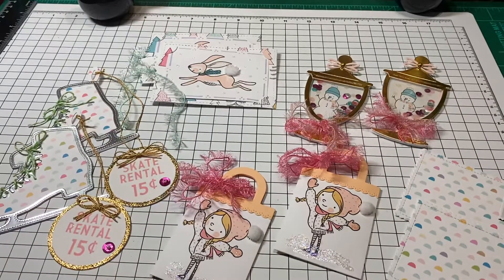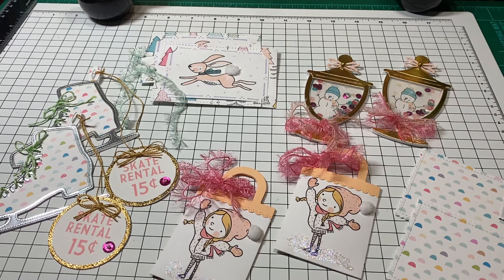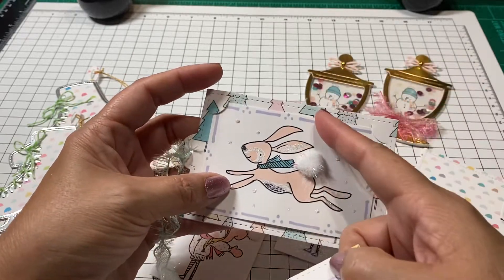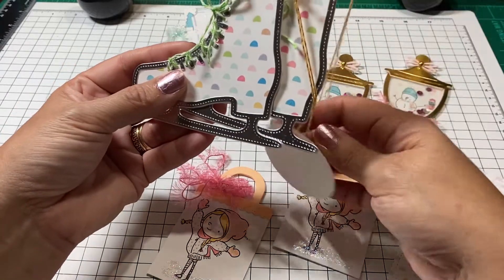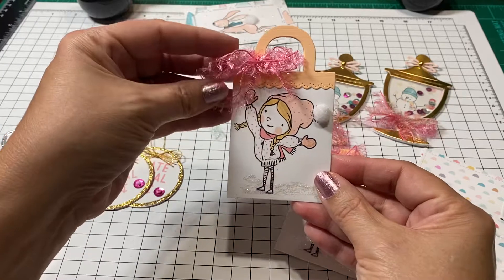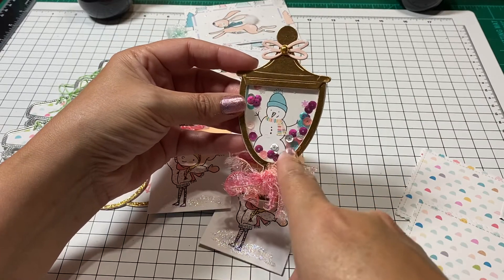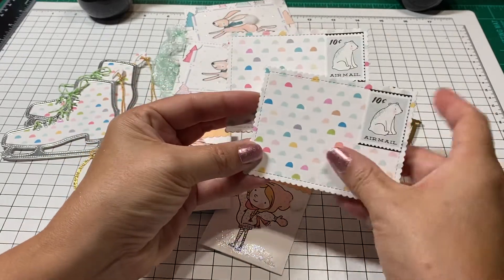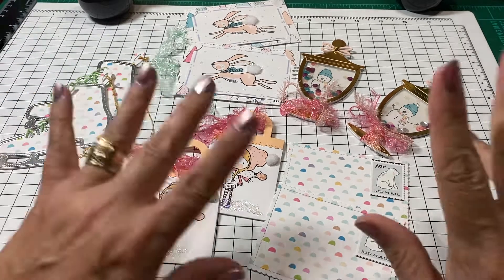VR for Gina(Scrappinology) Snow and Cocoa Challenge